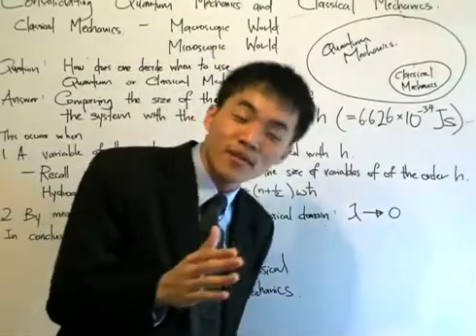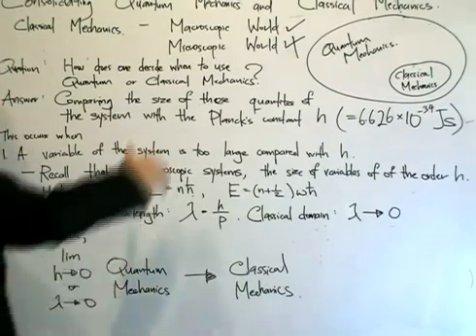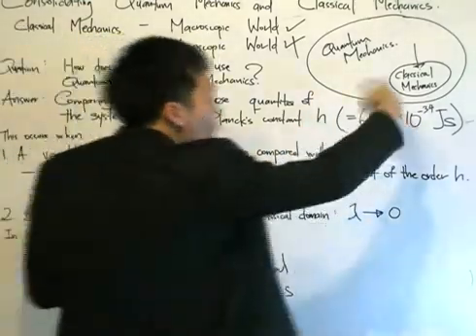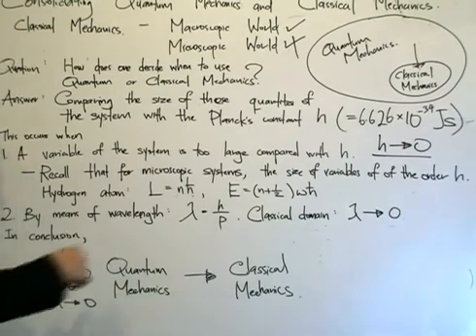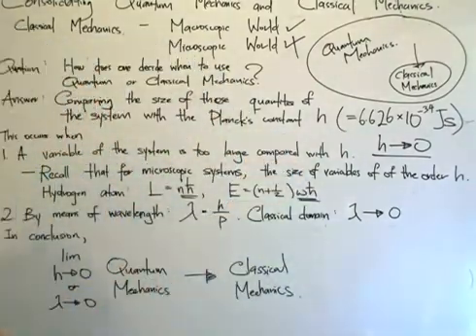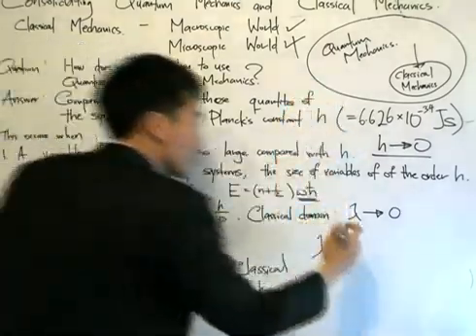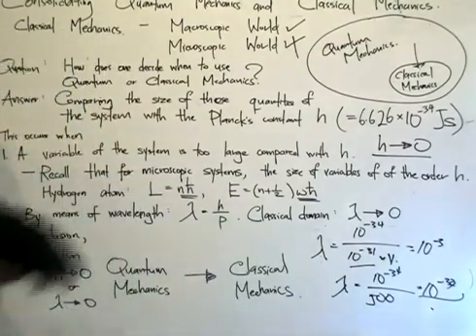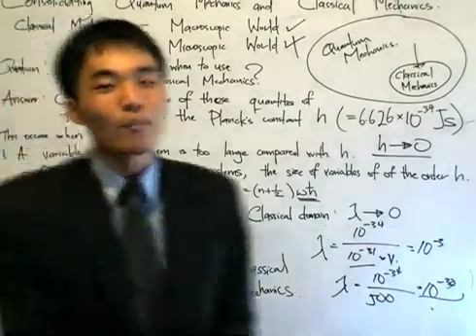QM0.14: Consolidating Quantum and Classical mechanics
For our last lesson before we set off to solving physical problems proper, we have a brief talk on consolidating Quantum mechanics and Classical mechanics. Yes, experimental evidence shows that classical mechanics fails in the microscopic world. Still, we should define the limit when classical mechanics suffices.